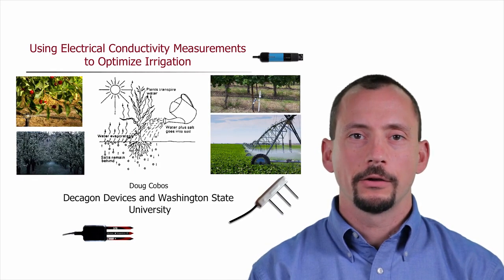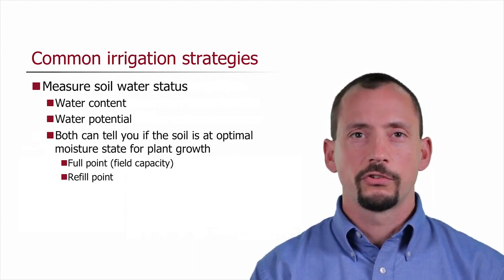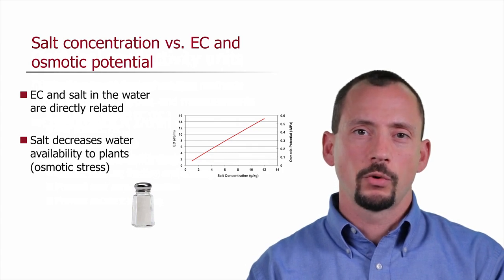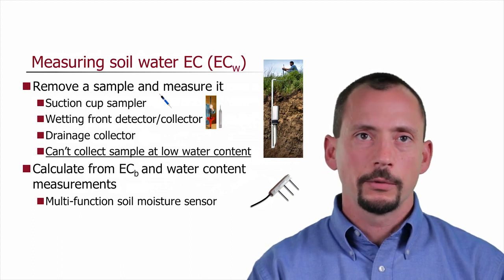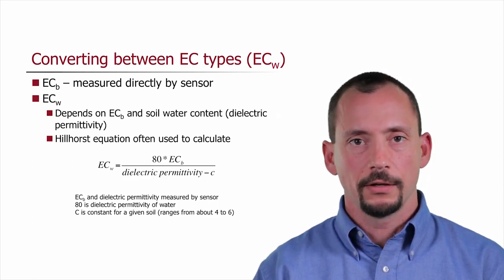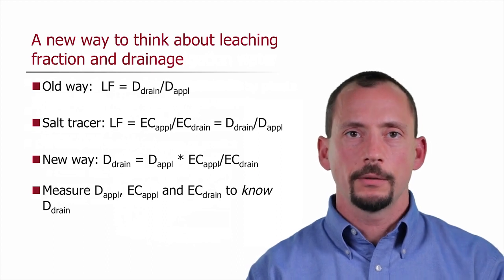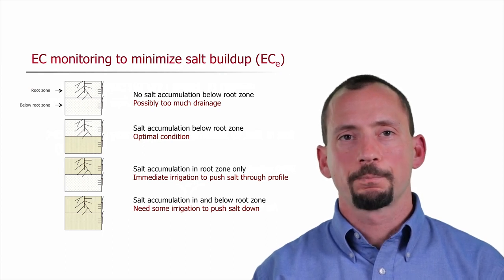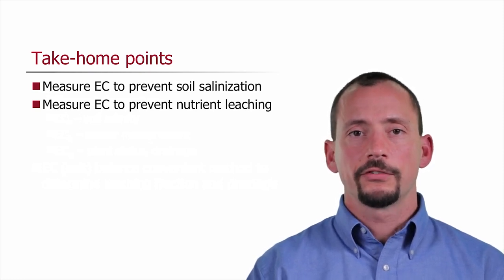Webinar—Using electrical conductivity measurements to optimize irrigation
Methods to calculate drainage and prevent soil salinization
There are many benefits to using electrical conductivity (EC) measurements along with water content for irrigation scheduling. In this talk, Dr. Doug Cobos reviews the three measures of EC, the different applications for EC, and the keys for making these measurements.

Join Dr. Doug Cobos as he discusses:
- What EC measurements tell you about your water drainage and soil salinity status
- Ways to convert from soil bulk EC to soil water EC and saturation extract EC
- How to adjust irrigation events based on EC

Presenter:
Dr. Douglas Cobos is a Senior Research Scientist and the Director of Environmental Research at METER (formerly Decagon Devices). He also holds an adjunct appointment in the Department of Crop and Soil Sciences at Washington State University where he teaches Environmental Biophysics. Doug’s advanced degrees are from Texas A&M and the University of Minnesota in Soil Science. His current research is focused on instrumentation development for use in soil and plant research.

Questions?